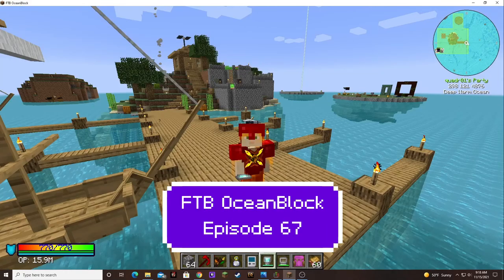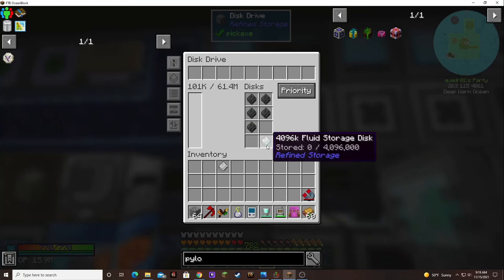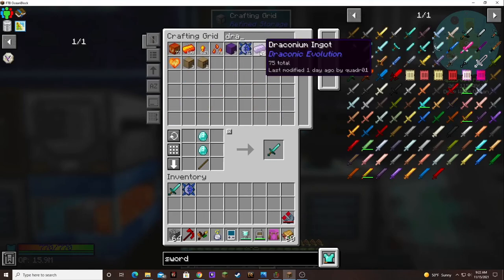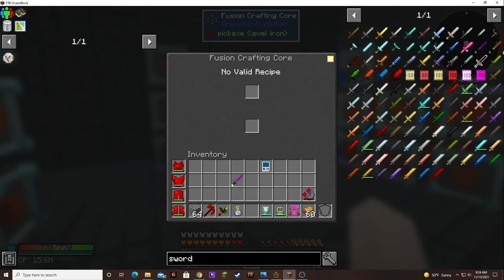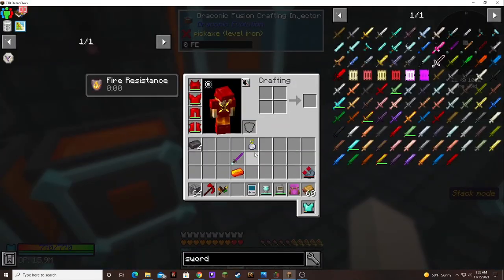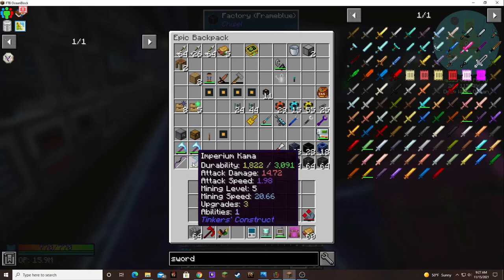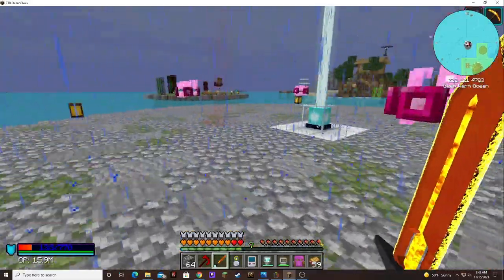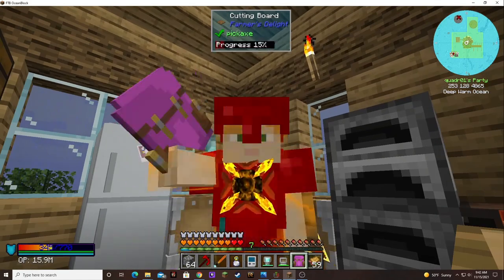Ocean Block Episode 67: Gaia Fail